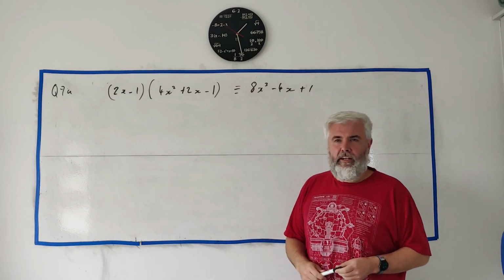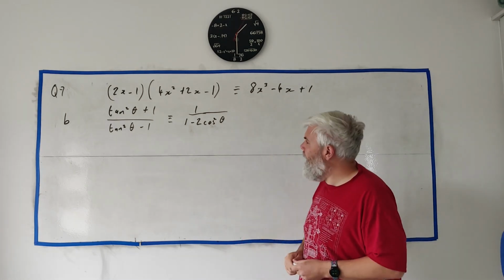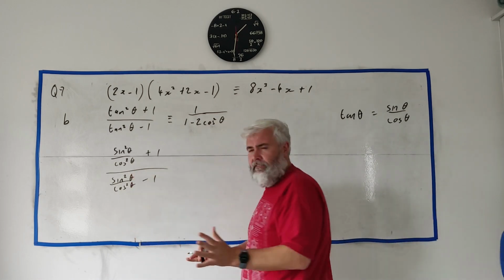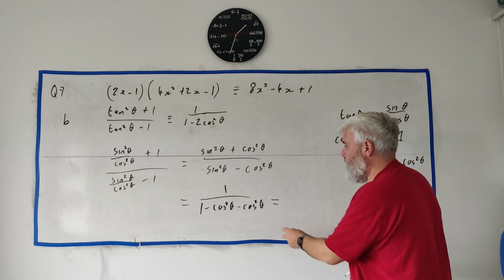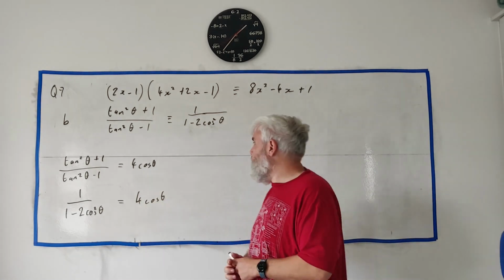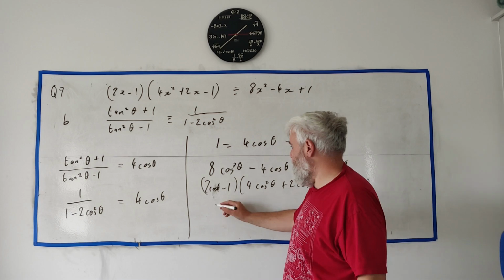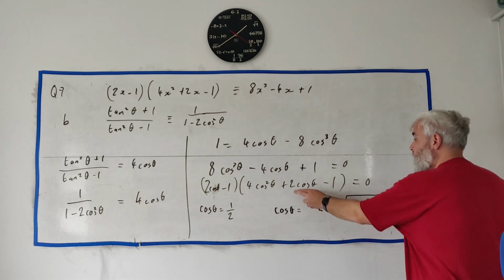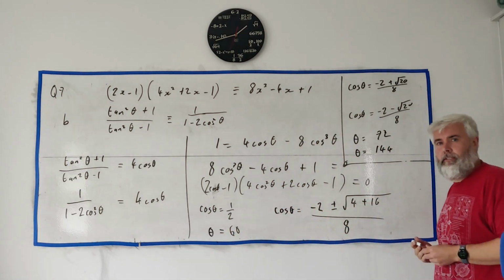Q7 solutions for CIE A level Pure Maths paper 12 Winter 2023 9709/12/o/n/23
Solve a trig equation

9709/12
9709_w23_qp_12
9709w23qp12
9709 w 23 qp 12
9707 w23 12